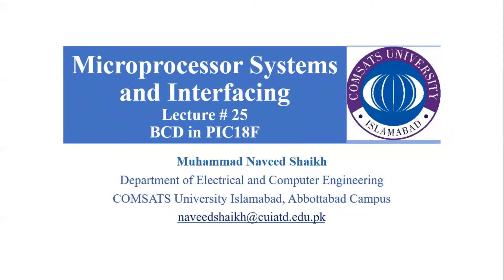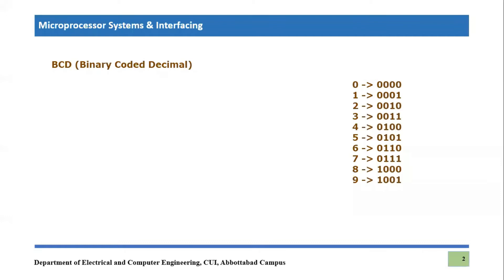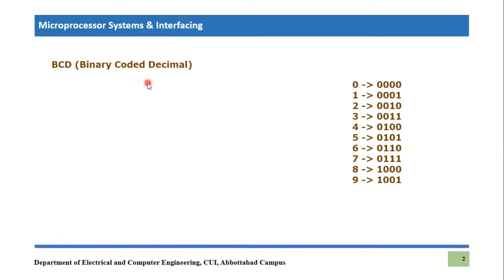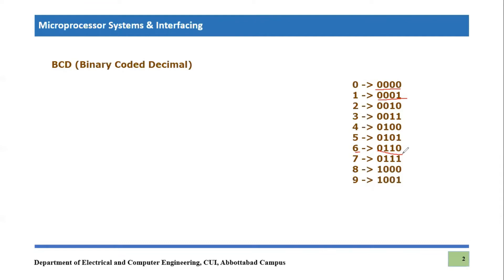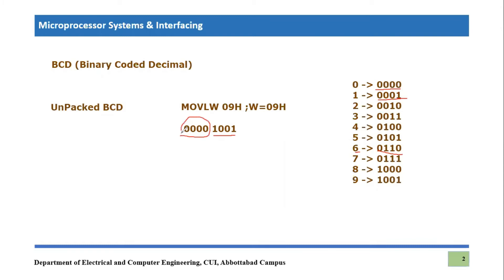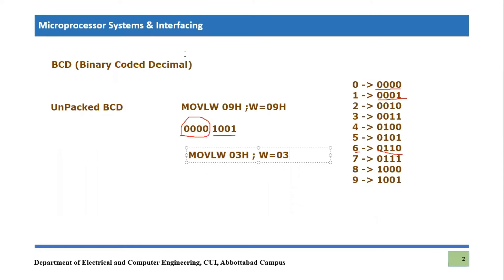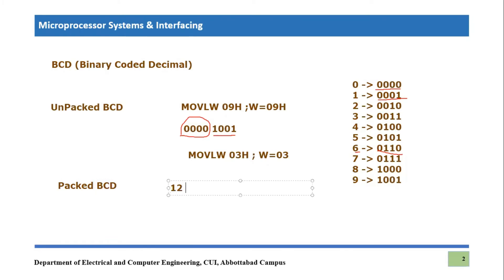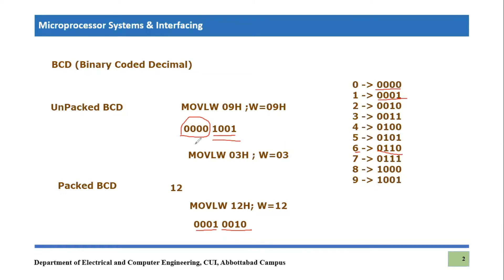BCD in PIC18F || Unpacked BCD || Packed BCD || DAW Instruction in BCD Addition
This video tutorial explains the concept of BCD numbers in PIC18F microcontrollers. There are two types which are used in Microcontroller or microprocessor . Unpacked BCD in which upper nibble (4 most significant bits) are zero and only least four significant bit (Lower Nibble) are used. Second type of BCD is Packed BCD. This type utilizes all the 8-bits and two BCD numbers are used. That's why Packed BCD is more efficient  compare to Unpacked  BCD. BCD numbers are added using hexa decimal number if sum exceeds the 9 then it appears the invalid BCD result because hexa decimal number binary system is used. then this invalid BCD is made valid by addition of 6. This correction of BCD sum is automated using DAW Instruction.DAW performs decimal adjustment in working register. One limitation of DAW instruction , it is used only with working register.